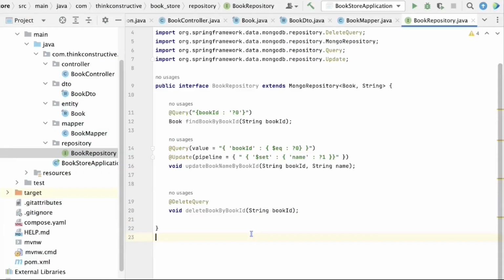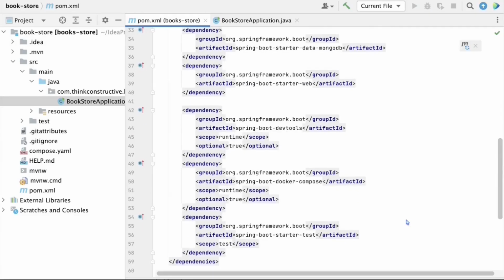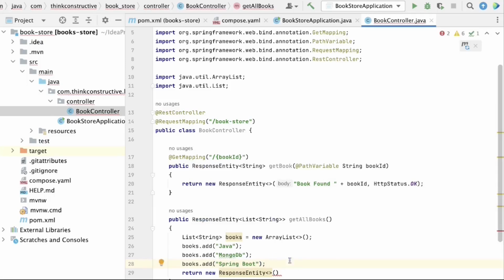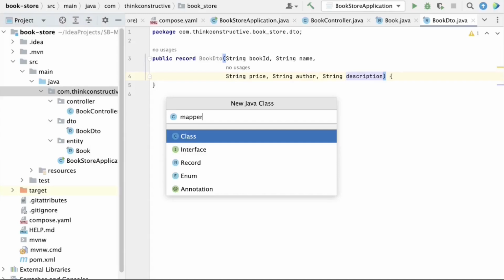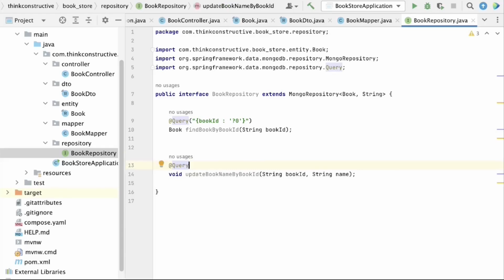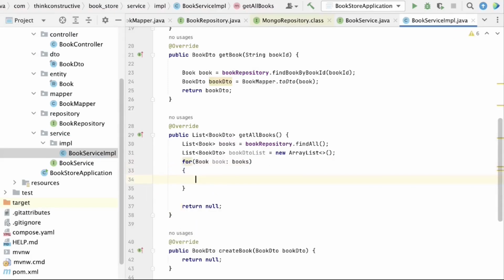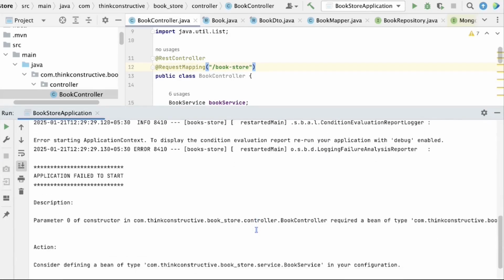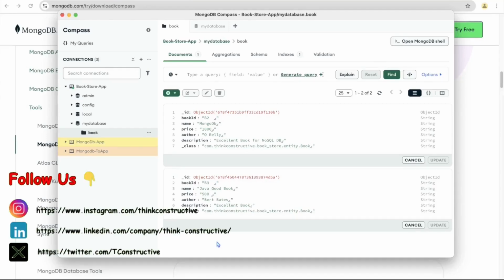Building a Project using Java, Spring Boot and MongoDB | REST API CRUD Implementation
Project with Spring Boot and MongoDB will help software engineers to develop the skills to build  REST APIs using Java Spring Boot with database as MongoDB.
Here 3 layer project architecture i.e. controller layer, service layer and repository layer is explained and developed with DTO design pattern, entity and databases. This project is done with latest Spring Boot version 3.4 and latest Java version 23  and MongoDB with Docker. It is tested using Postman tool and MongoDB Compass.
Some key Spring Boot annotations which are discussed in the session are  - @SpringBootApplication , @RestController , @RequestBody , @RequestMapping , @GetMapping , @PostMapping , @PutMapping , @DeleteMapping .
Default Data exchange format is used is JSON.

In this session complete project is build from scratch, hence, feel free attend this course.
Key Concepts
Spring Boot: Provides a framework for building production-ready Spring applications with minimal configuration.
Spring Data MongoDB: Simplifies data access with MongoDB using Spring Data's repository abstraction.
RESTful APIs: Expose your application's functionality through HTTP endpoints.
Postman: Test the REST APIs
MongoDB Compass: GUI Dashboard for MongoDB
Docker: Docker is a platform that packages applications and their dependencies into isolated, portable containers.

Chapters ⏰
00:00:00 Session Highlights
00:00:11 Welcome Note
00:00:50 What is MongoDB
00:01:35 What is Spring Boot
00:02:27 3 Layer Spring Boot Project Architecture
00:05:30 Project Detail
00:06:12 Bootstrap Spring Boot Project with Spring Initializr
00:09:35 Spring Boot Project Refactoring
00:11:34 Understanding pom.xml
00:14:49 Understanding Docker compose.xml
00:15:58 Run Spring Boot Application and Test
00:19:41 Create Controller Layer Spring Boot
00:20:29 Exposing CRUD Operations Spring Boot
00:30:55 Testing REST APIs using Postman
00:35:40 Create Database Layer Components Spring Boot
00:35:51 Create Entity using Java Records
00:37:26 Create DTO - Data Transfer Object using Java Records
00:38:00 Create Converter for Entity and DTO
00:43:10 Create Repository Layer Spring Boot and MongoDB
00:47:57 Create custom CRUD methods in MongoRepository
00:54:54 Create Service Layer Spring Boot
01:08:57 Refactor Controller Layer
01:16:16 Run Spring Boot Application
01:17:51 Test REST APIs CRUD operations using Postman Tool
01:25:59 MongoDB Compass Overview and Download
01:27:15 Create connection between MongoDB Compass and Spring Boot Application
01:27:46 Check Data in the MongoDB Database
01:29:25 Congratulations and Thank You

How to build a Spring boot project with MongoDB
spring boot mongodb docker
mongodb compass
spring boot mongodb project
building a spring boot project with mongodb step by step tutorial
java spring boot mongodb project
how to use mongodb in java spring boot project
how to use mongodb in java project
simple project with spring boot and mongodb
spring data mongodb
spring boot with mongodb crud example
java records
docker compose.yaml
mongodb with docker
how to connect spring boot with mongodb
what is mongorepository
spring data mongodb maven
spring boot with mongodb example